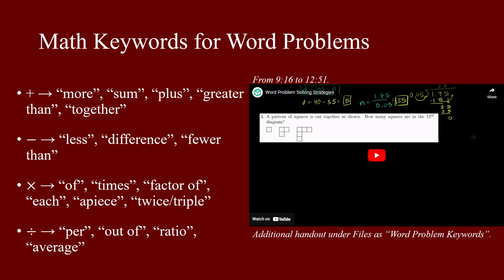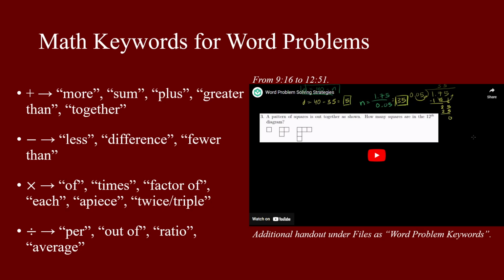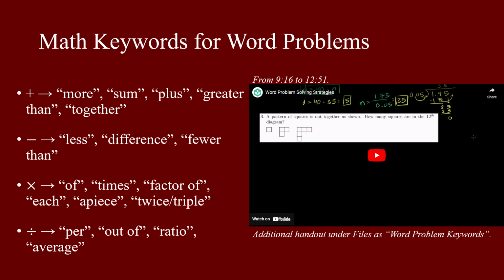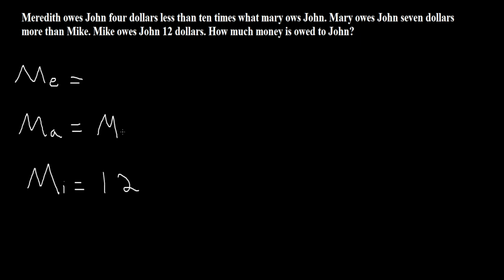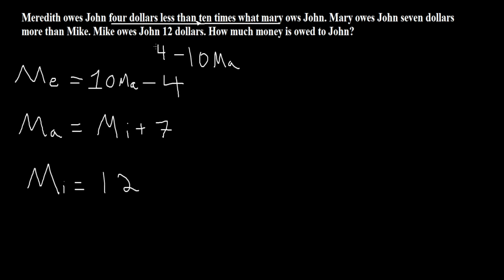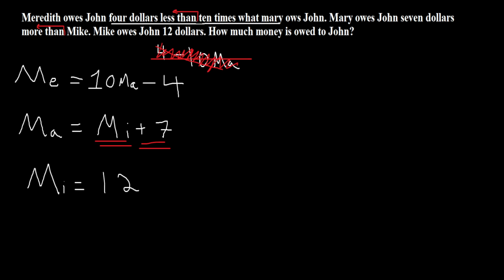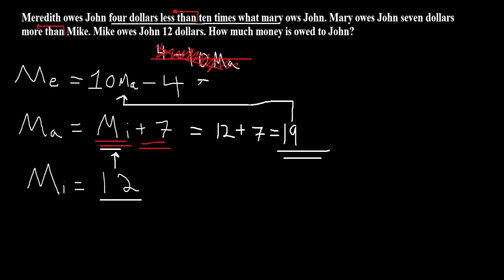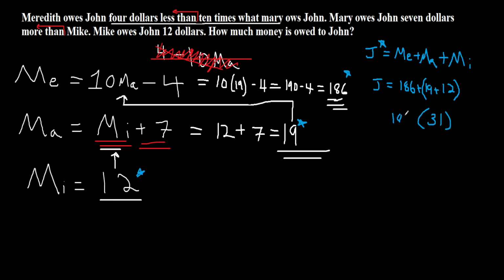Lesson 1 3